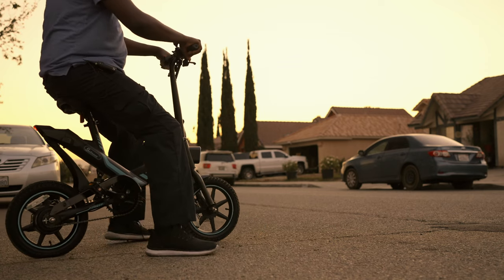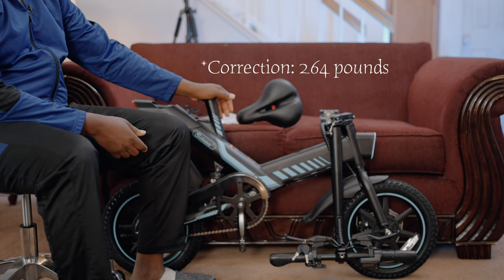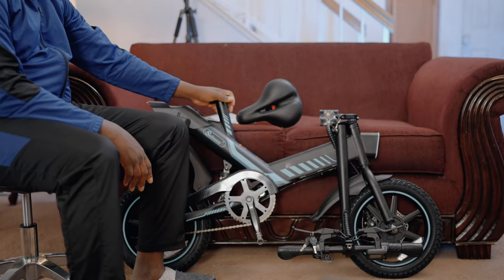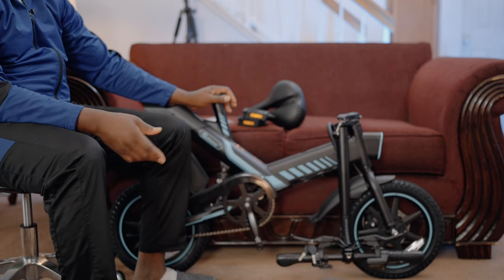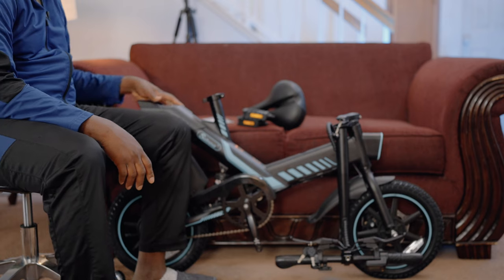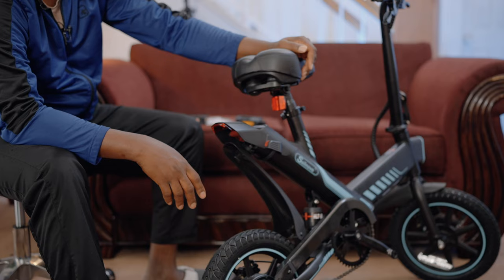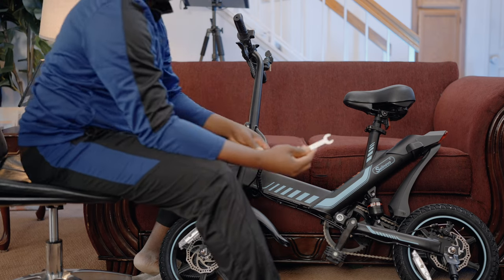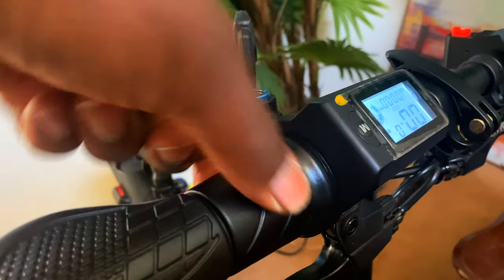SAILNOVO ELECTRIC BIKE, FOLDABLE EBIKE by TotGuard Small but Mighty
No Turning Back (Instrumental) - NEFFEX
              Metro - Yung Logos

SmallRig pro CPL filter 77mm
77mm to 67mm step down ring
Smallrig 120B
Amaran 200D
Amaran 200X
Amaran 120X
Amaran 100D
Smallrig Lantern
Aputure Lantern
Newmowa Mini Shooting Grip vlog

OTHERS GEARS:
86mm to 82mm Step-Down Rings